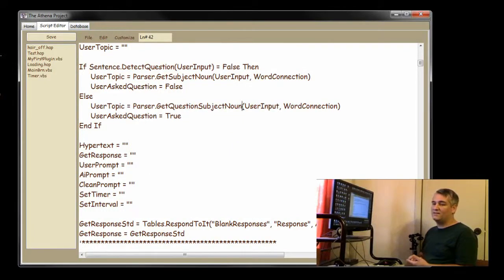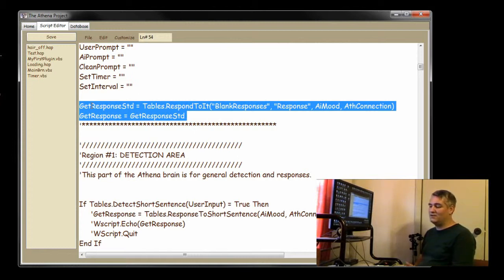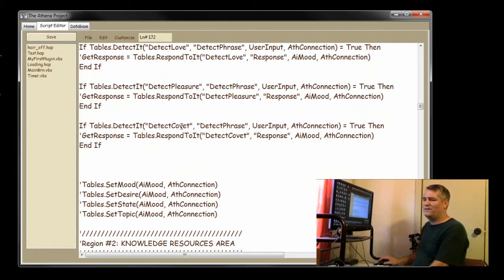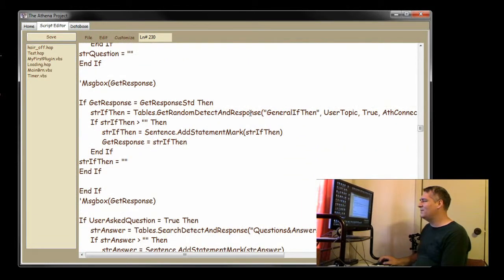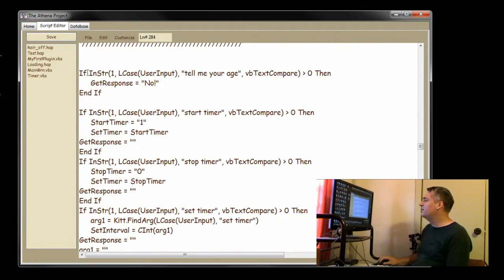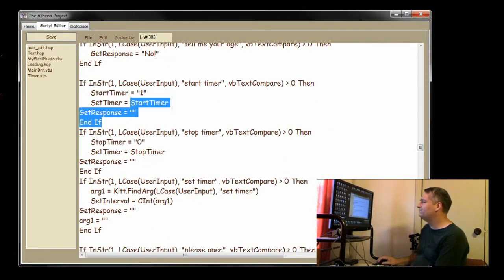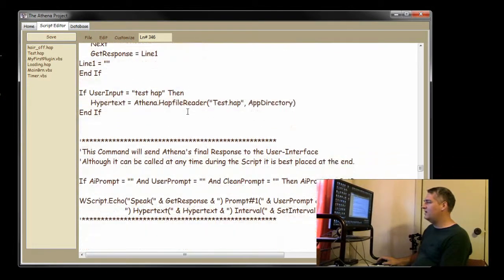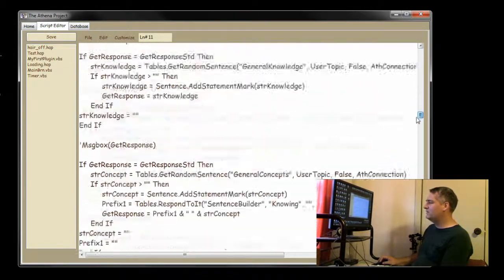The Athena Project - Update May 2010 - Part7